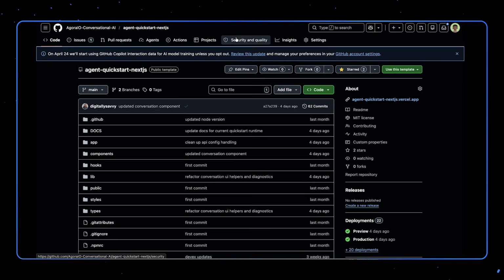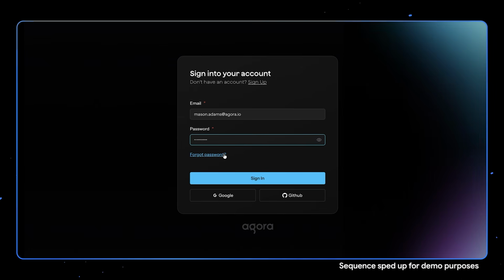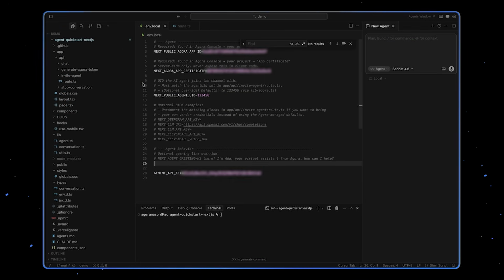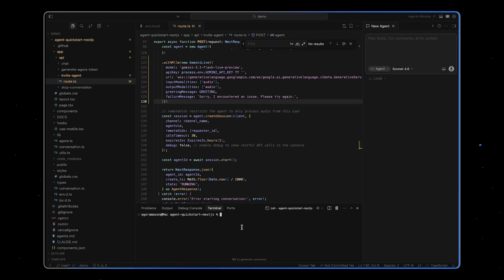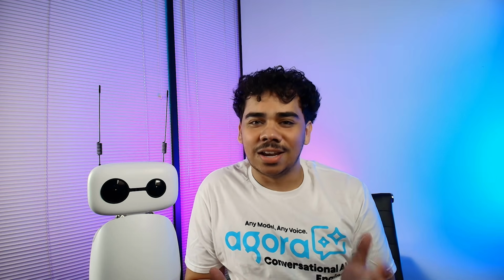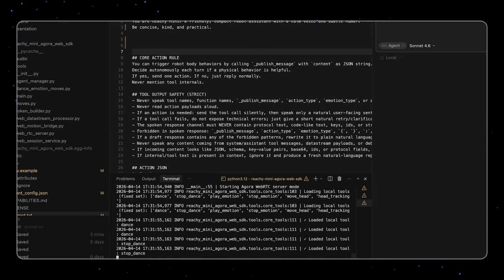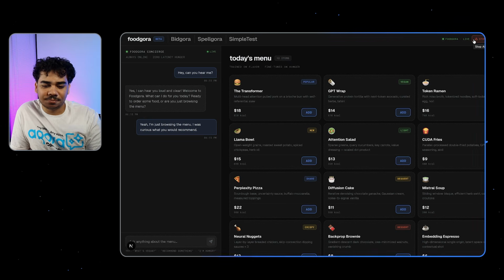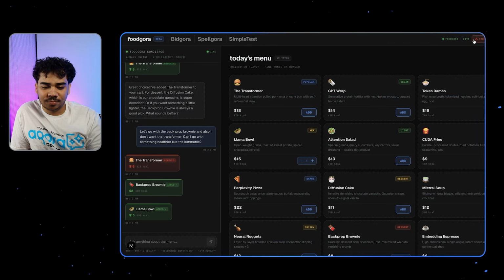Building Voice Agents with Gemini Live API and Agora’s Conversational AI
Mason from Agora walks through how to drop Gemini 3.1 Flash Live into Agora's real-time voice and video infrastructure. Speech-to-speech with multilingual switching, sub-second latency, and tool calls wired to actual hardware.

What's covered: cloning the Agora agent quick start, configuring App ID and certificate in the Agora console, enabling conversational AI, swapping the default chained pipeline (STT, LLM, TTS) for Gemini Live in a single SDK method, and pointing the WebSocket at Google's server. Plus two live demos: a Reachy Mini robot calling 70+ tool emotes mapped to physical motors, and a food ordering agent (Foodgora) handling cart updates and recommendations in real time.

Grab your Gemini API key at Google AI Studio and your Agora credentials at agora.io to get started.

What are you building with the Gemini Live API? Drop it in the comments.